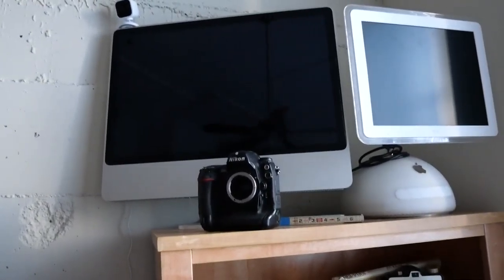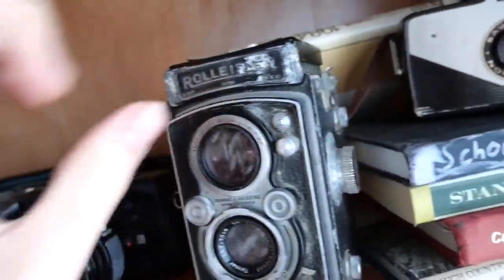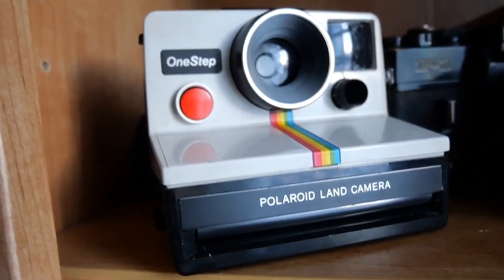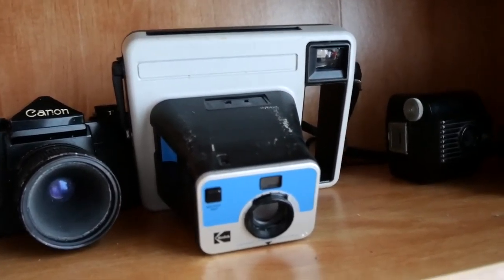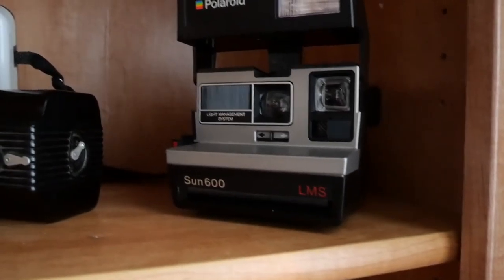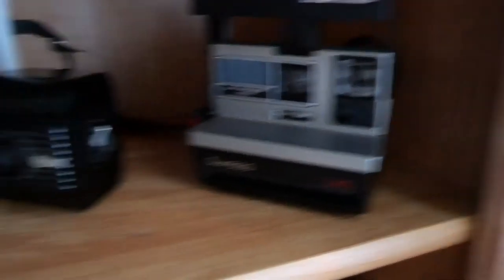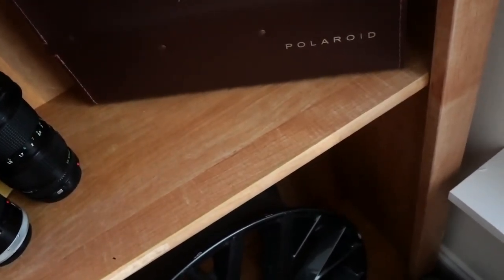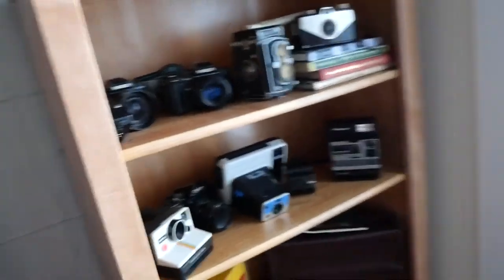Film Shelf Tour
This video is going to be showing the current film collection that I have currently! Enjoy!